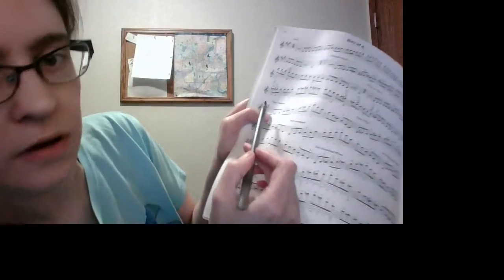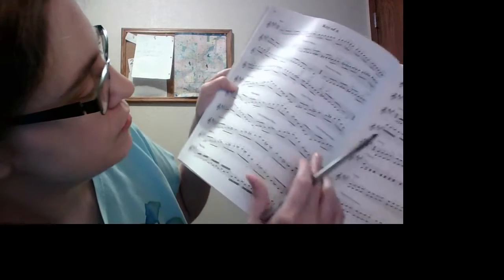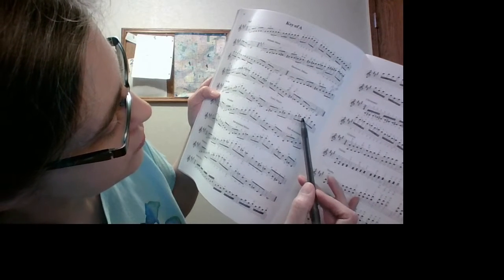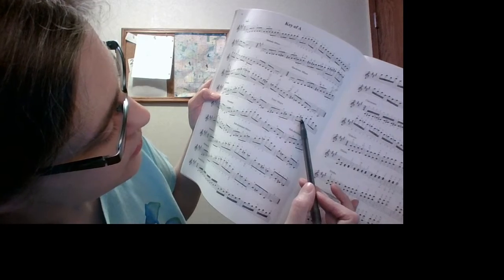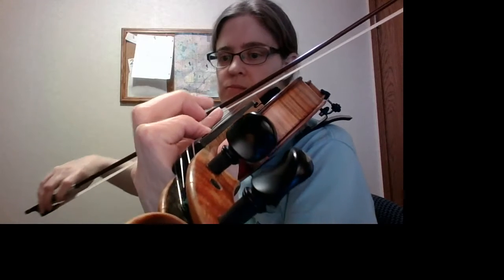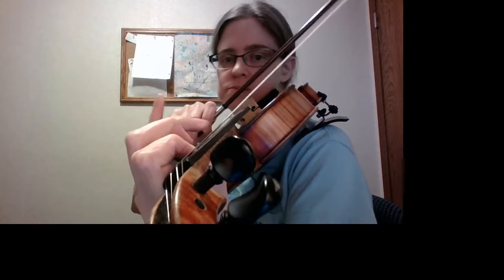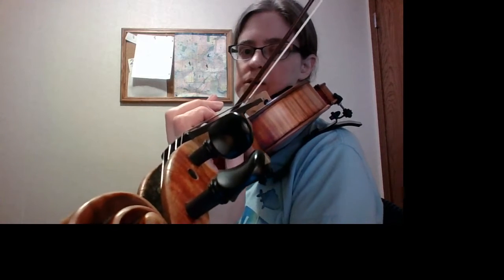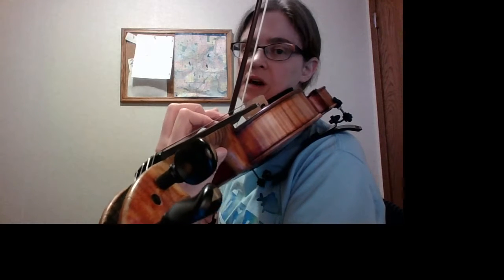3 Octave A Major Violin Arpeggio with fingerings and playthrough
In this video, I will be explaining how to play the three octave A Major arpeggio and will play through it.

I give private violin lessons at various twin cities locations: Roseville/St. Paul/Falcon Heights/North Oaks/Shoreview/Crystal and Robbinsdale.